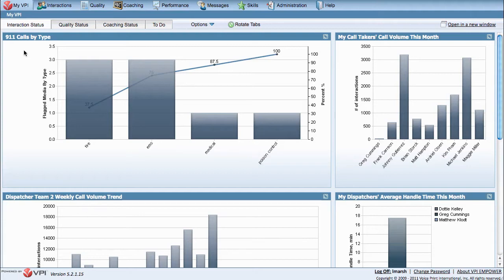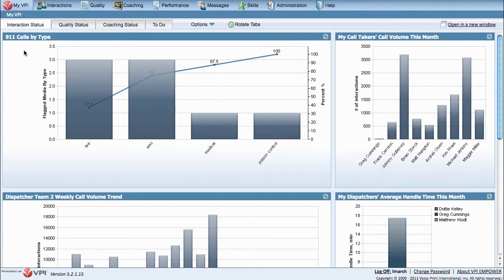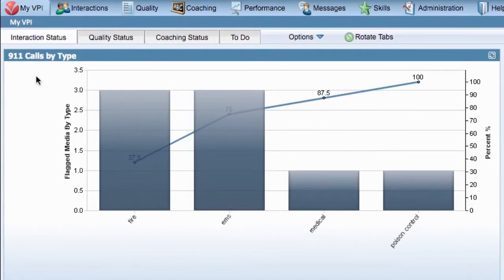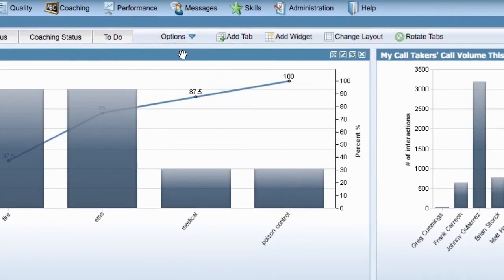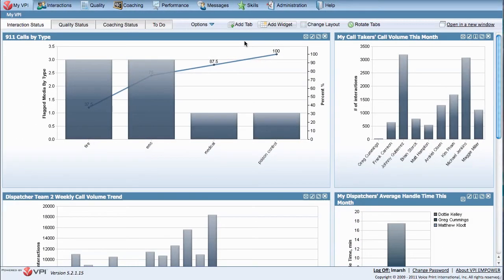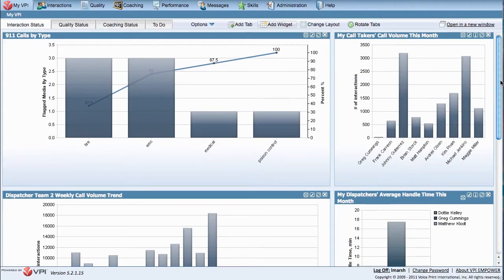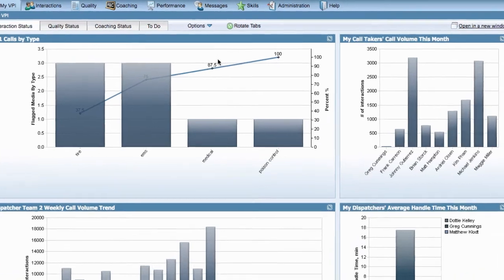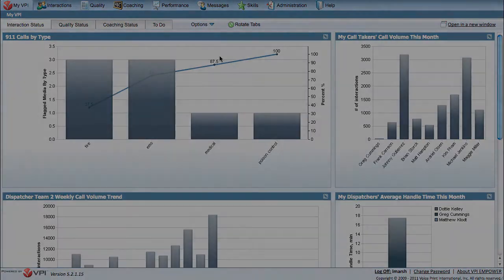VPI How to: Add a Widget to VPI Dashboard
VPI Training Tips - How to Add a Widget to VPI Dashboard